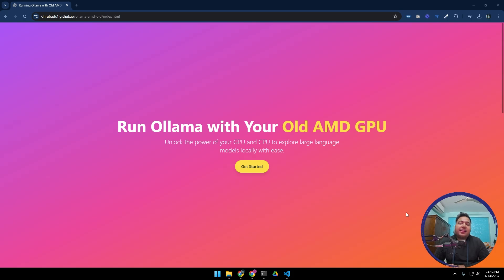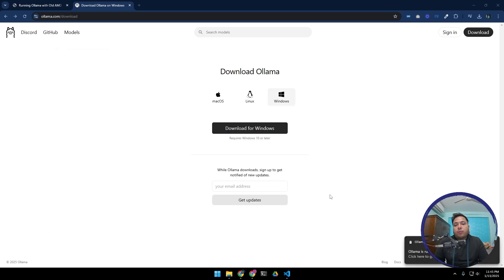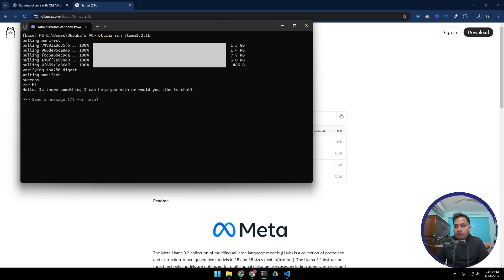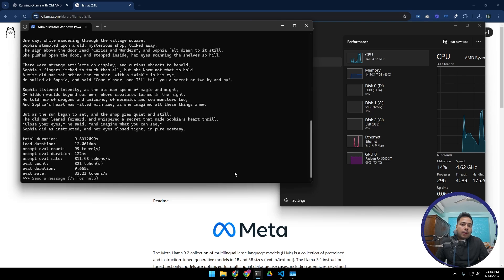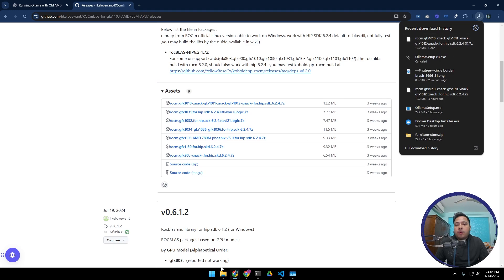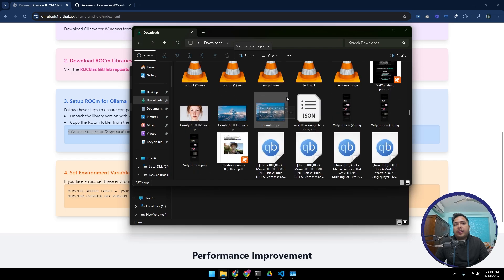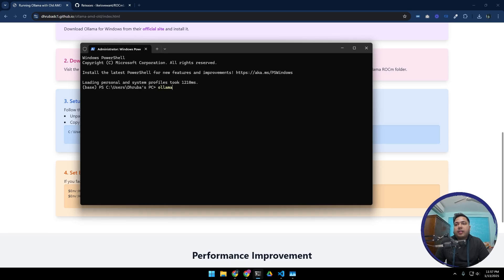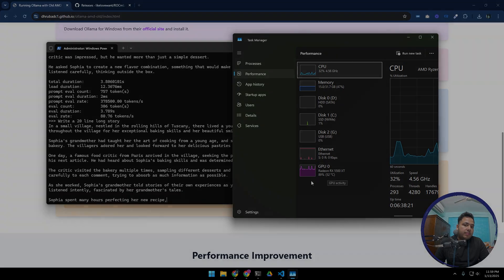Running Ollama on Any Older AMD GPU | Easy Setup for RX 5500 XT, 5700 XT & More!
💡 Got an older AMD GPU that doesn’t officially support ROCm? Don’t worry—you can still make it work! In this video, I’ll show you how to set up Ollama to run amazing large language models like Llama 3 on older GPUs, step by step. No fancy new hardware needed!

What You’ll Learn:
✅ How to install Ollama on Windows.
✅ Downloading and using the right ROCm libraries for older GPUs (like RX 5500 XT, RX 5700 XT, and more).

Let’s make older GPUs shine again and explore the exciting world of AI together! 🚀